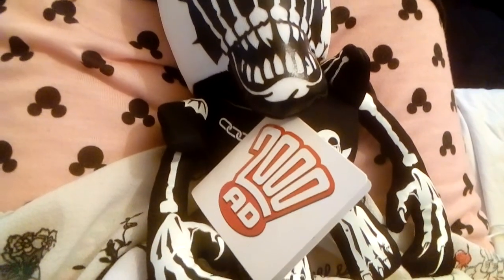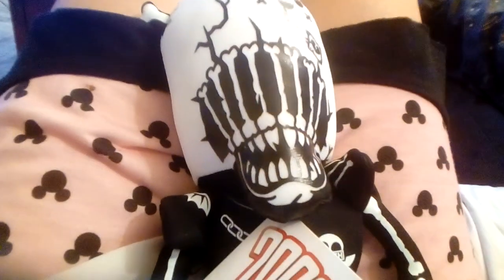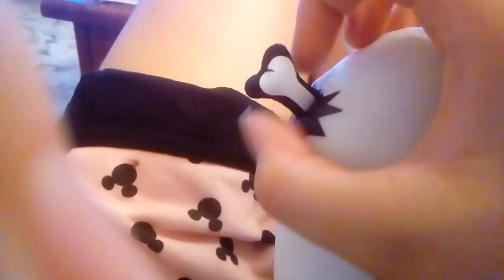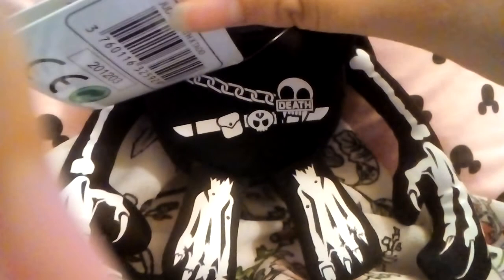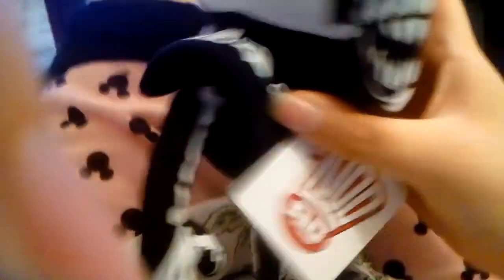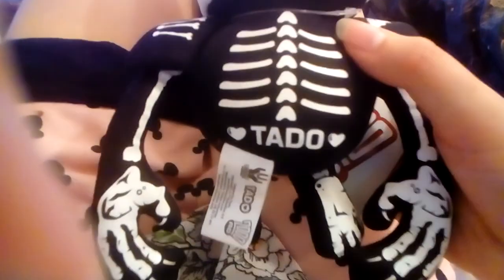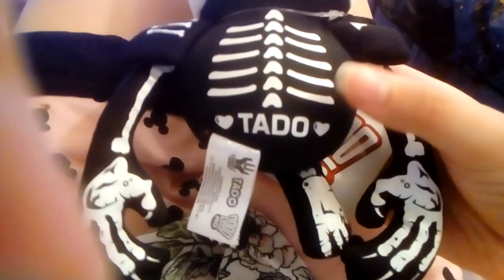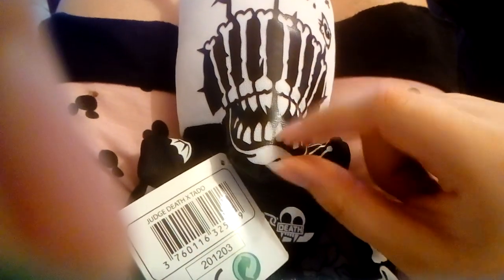judge death plushie review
just short toy review on the judge death plush by tado